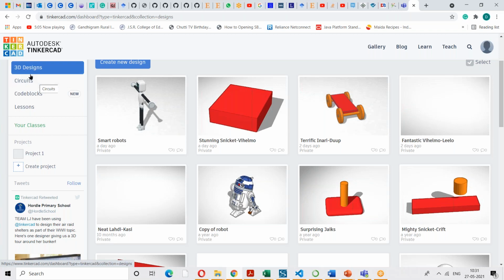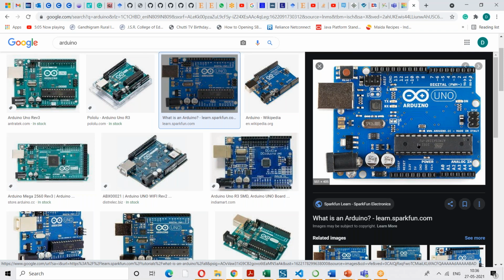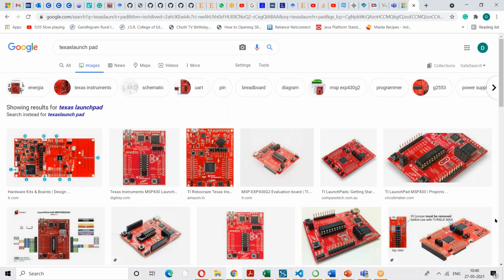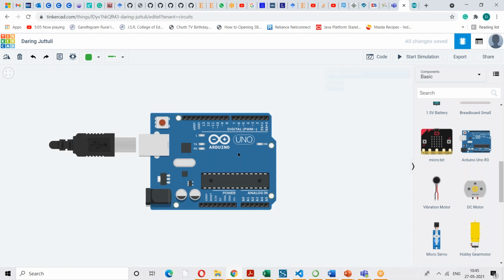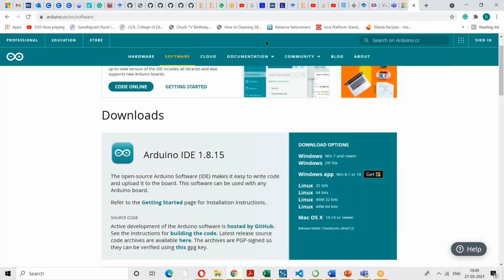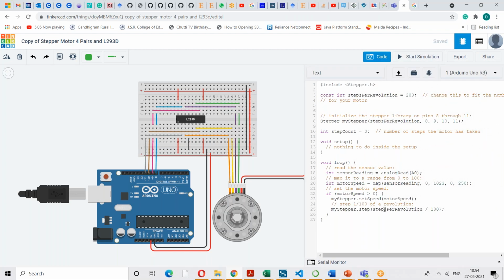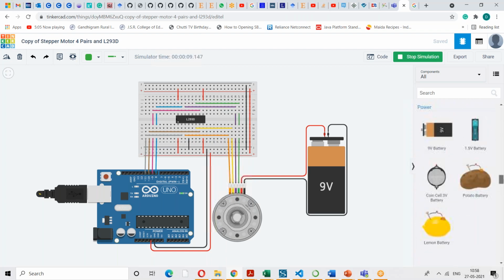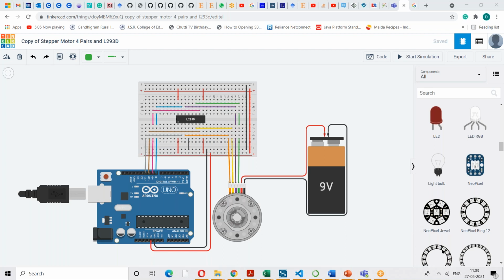Everything You Wanted to Know About arduino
This video explains How to create 3D models in TinkerCAD, 3D model online library